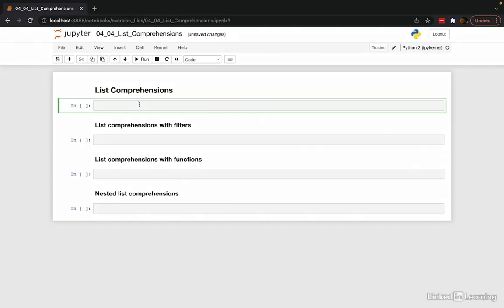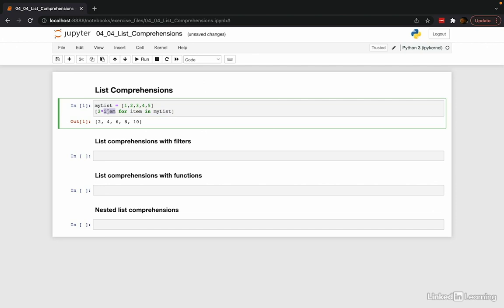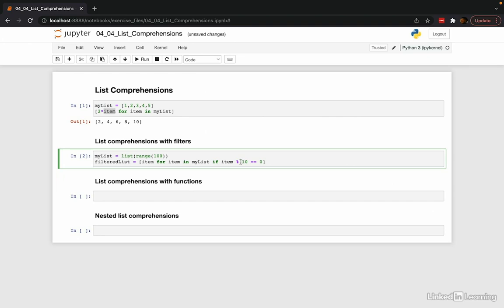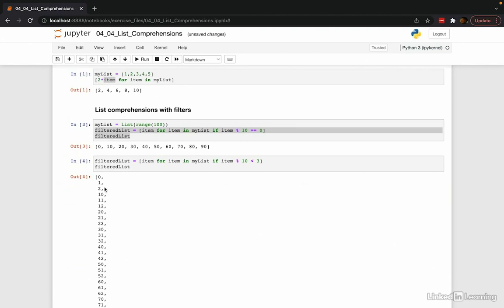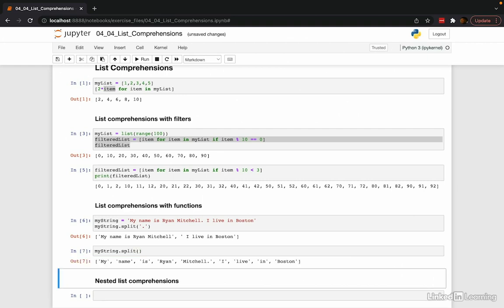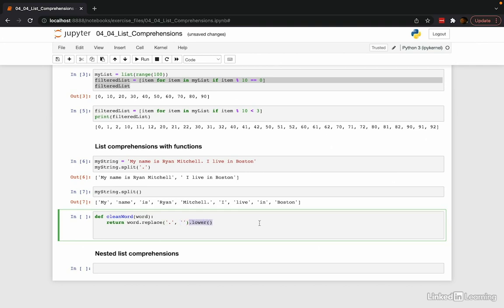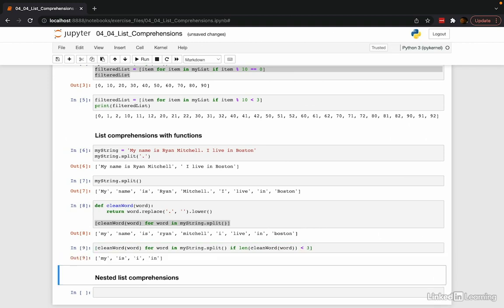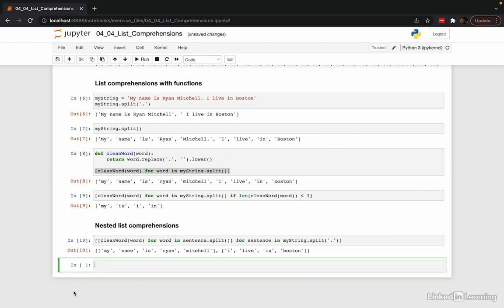List Comprehensions | Python Essential Training